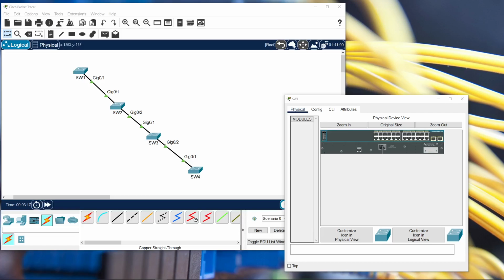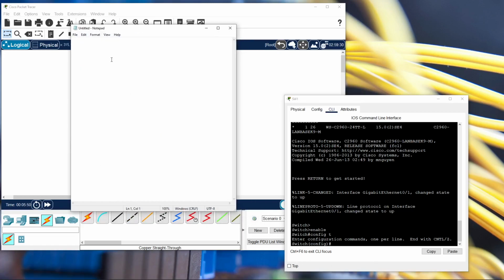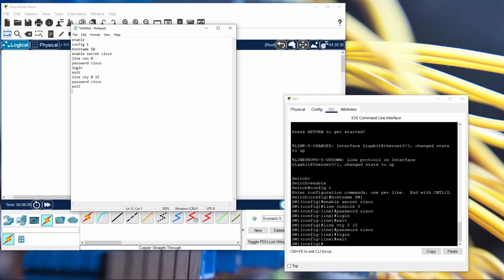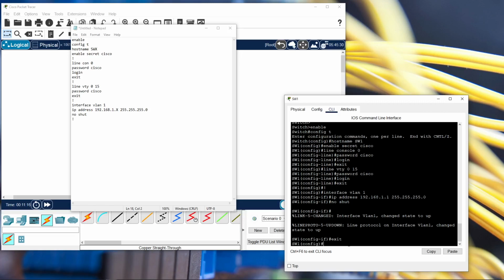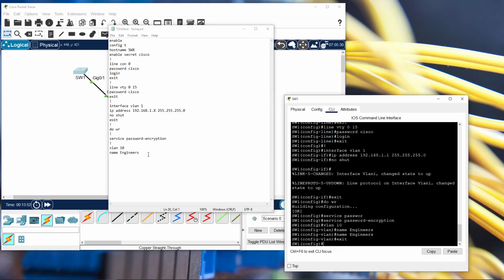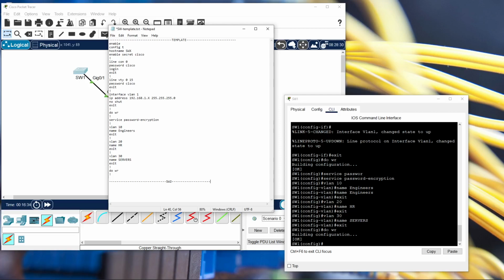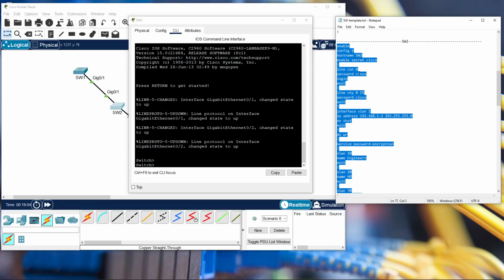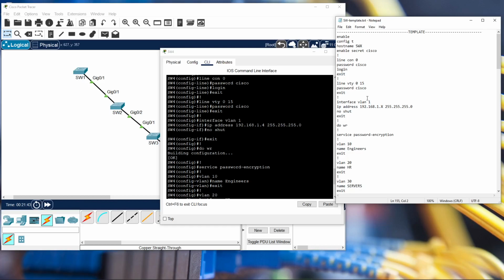CLI using txt file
This videos teaches you how to improve your CLI Skills and use a template  to configure multiple devices.
-Works in real equipment and Cisco Packet Tracer